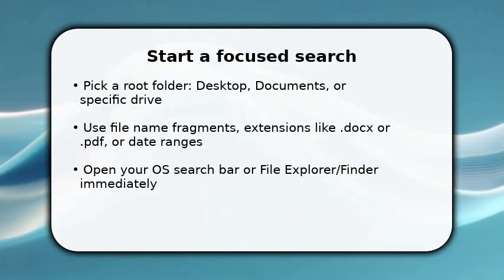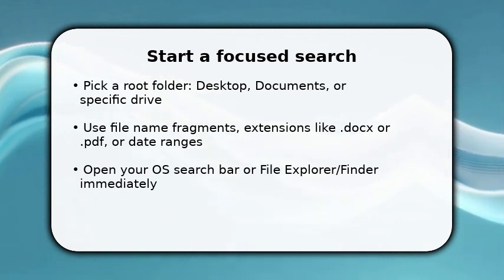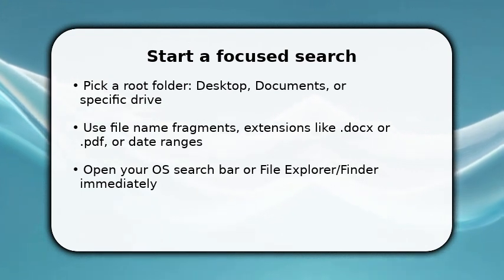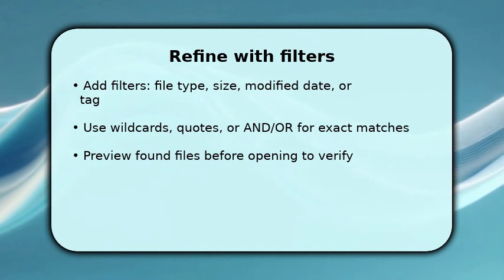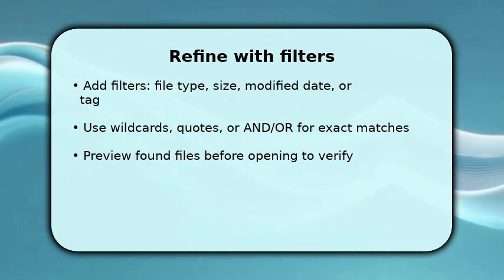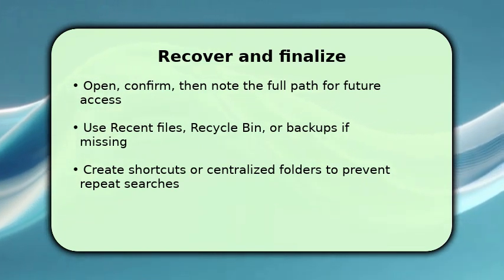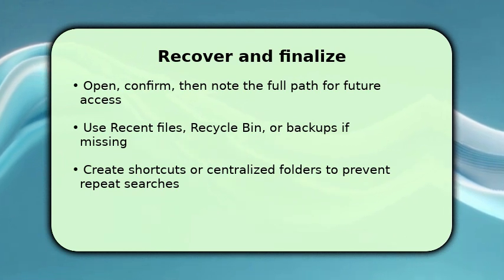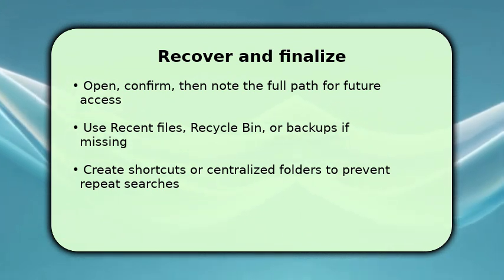How to Find Documents on Computer (easy Method)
Discover the simple ways to locate and access documents on your computer. This quick guide will walk you through effective search techniques, shortcut keys for Windows and macOS, organizing files into folders, using built-in tools like 'Search' or third-party software applications.